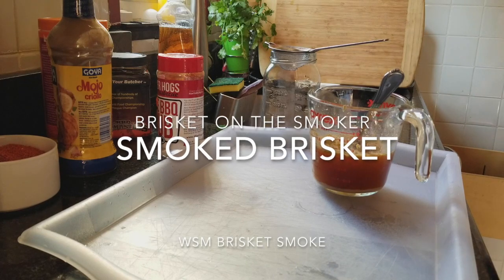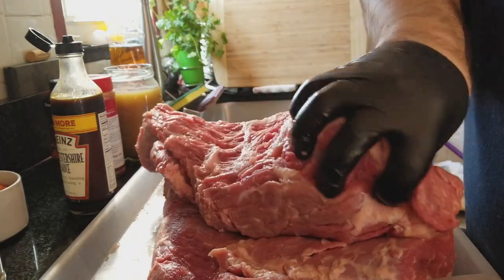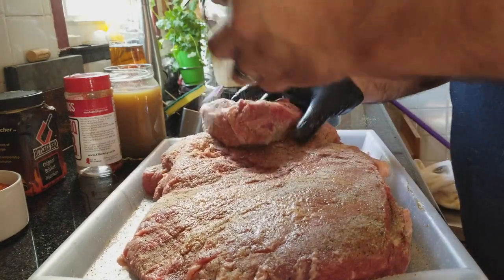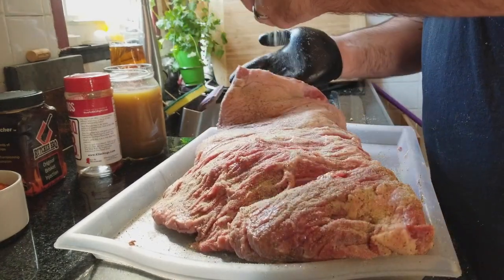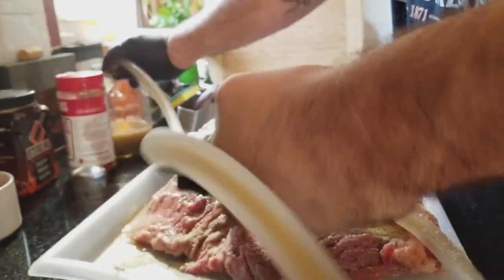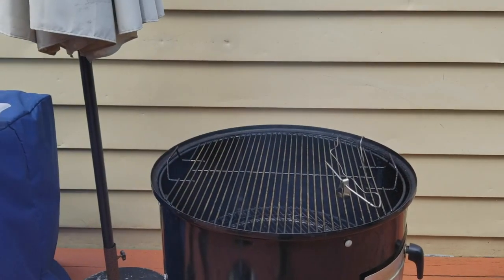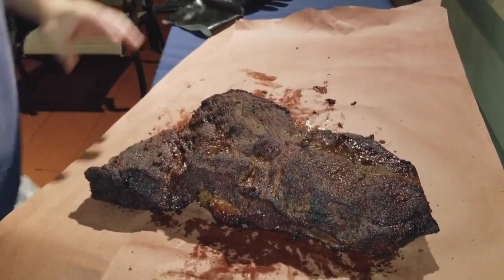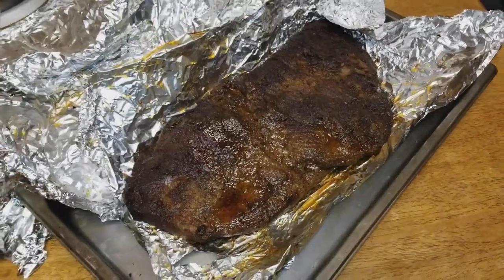Smoked Brisket on the WSM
This video is about briskett